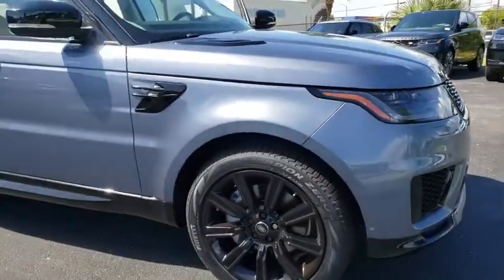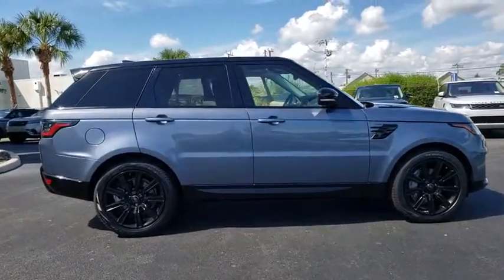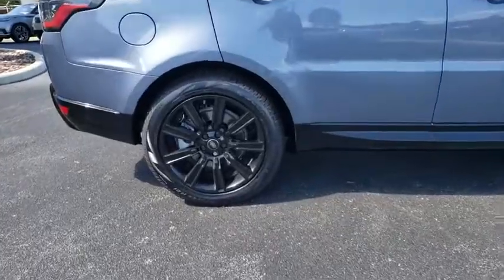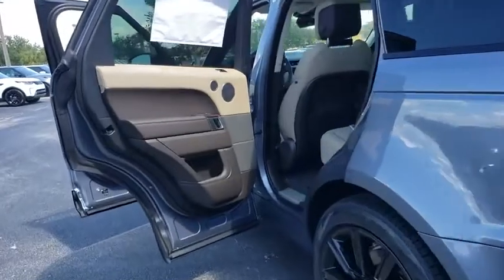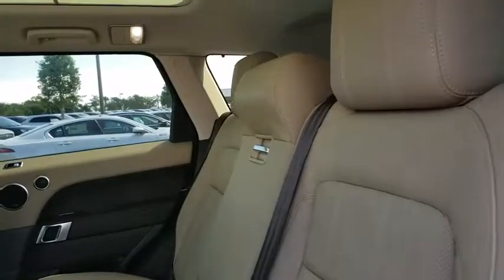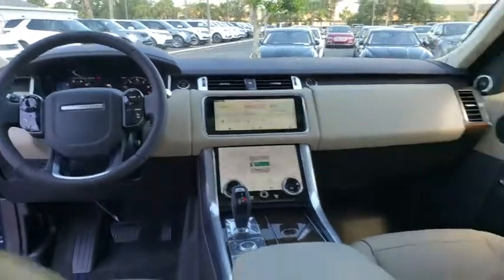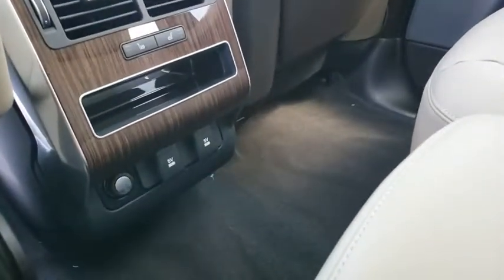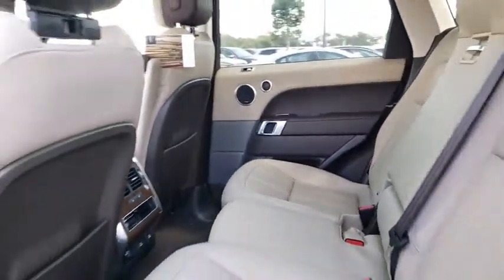2020 Land Rover Range Rover Sport Titusville, Vero Beach, Melbourne, Viera, Merritt Island, FL L2000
Byron Blue Metallic New 2020 Land Rover Range Rover Sport available in Merritt Island, Florida at Island Auto Group. Servicing the Titusville, Vero Beach, Melbourne, Viera, FL area.
2020 Land Rover Range Rover Sport HSE - Stock#: L200032 - VIN#: SALWR2SU2LA880749

1850 E Merritt Island Causeway